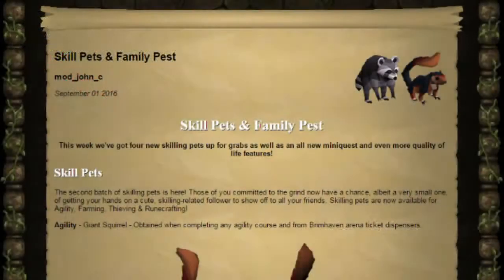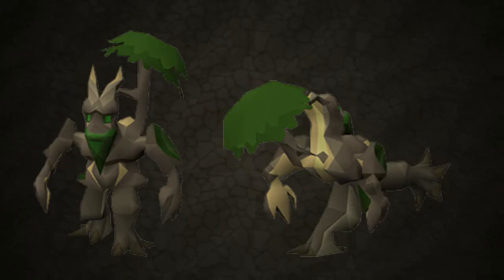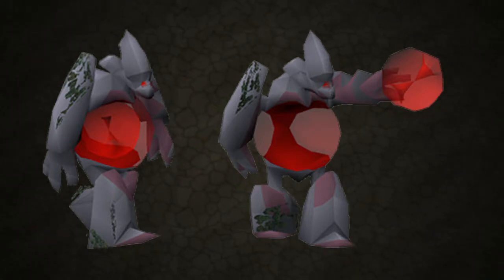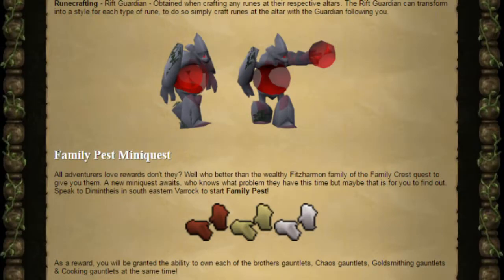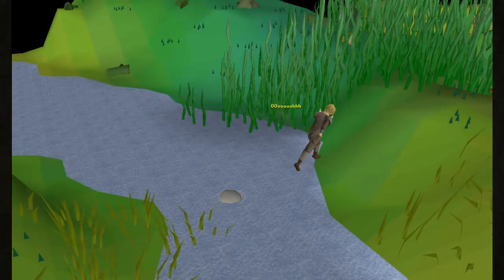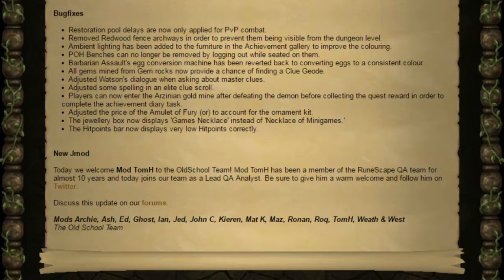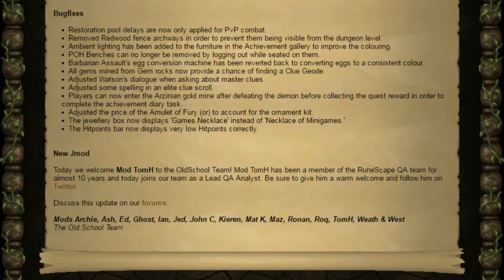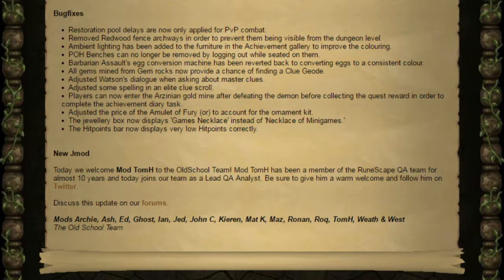2007 RuneScape - Skill Pets & Family Pest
The latest Old School RuneScape update brings new skilling pets, a new miniquest and various quality of life updates from the most recent content poll.